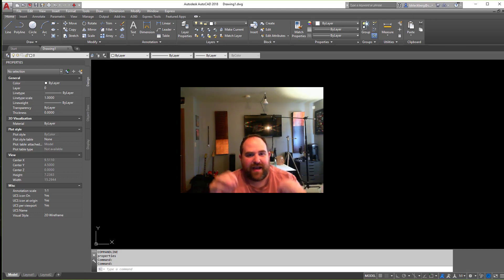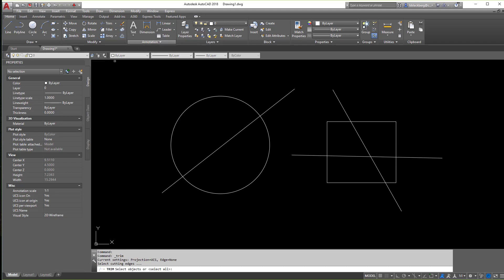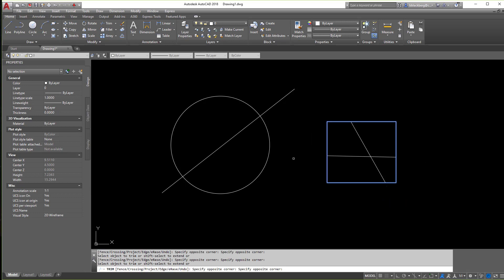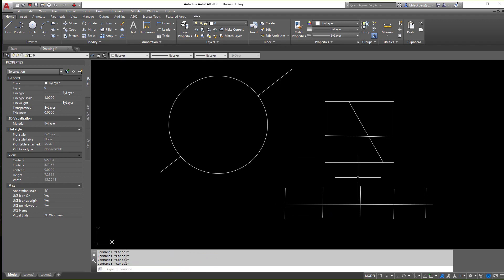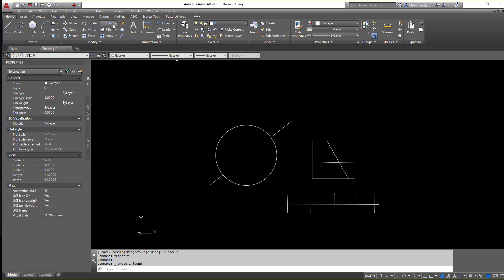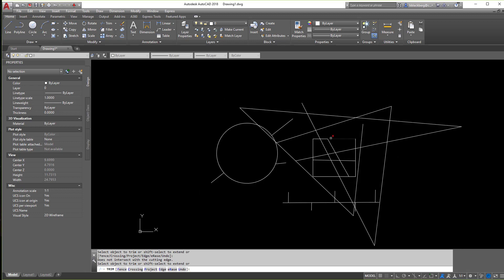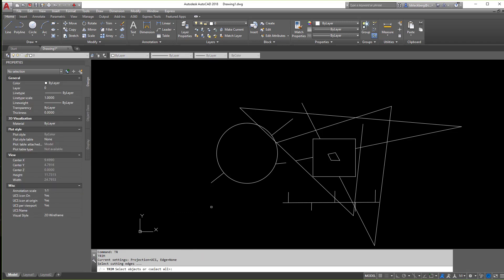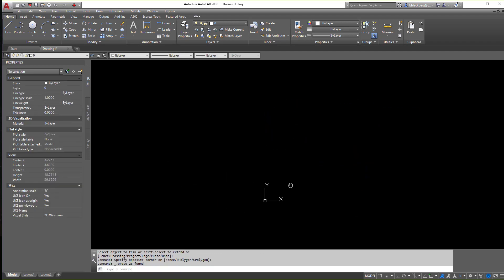Trim Command in AutoCAD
How to use the trim command to remove unwanted edges or line. Step by Step Tutorial.